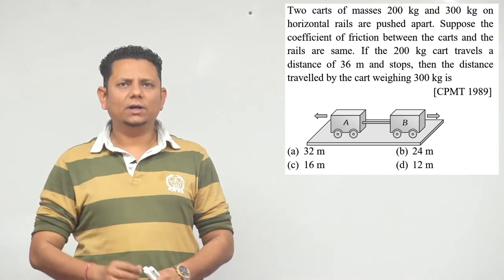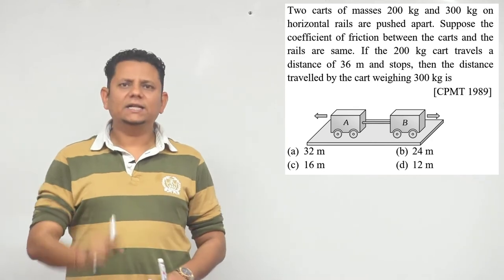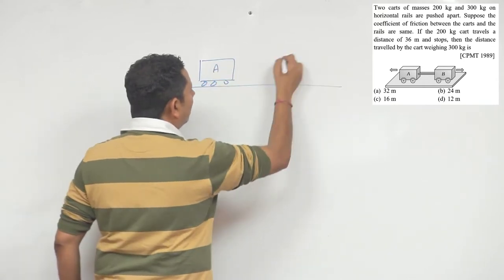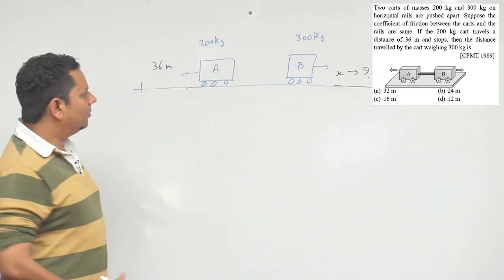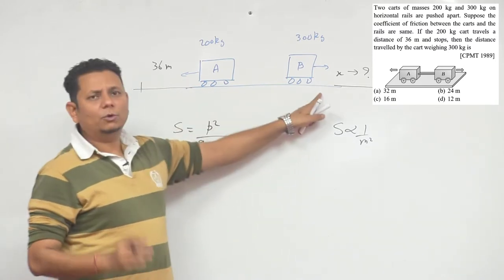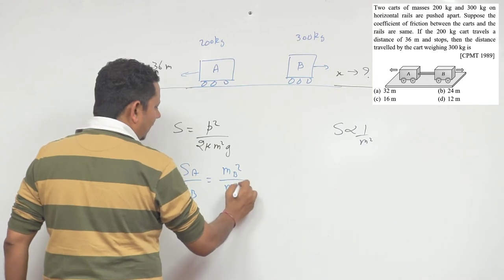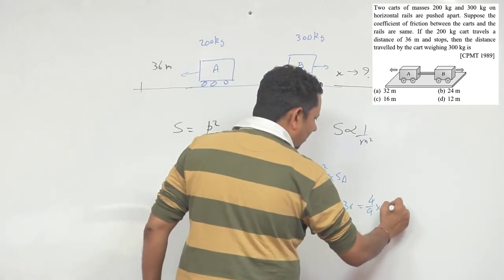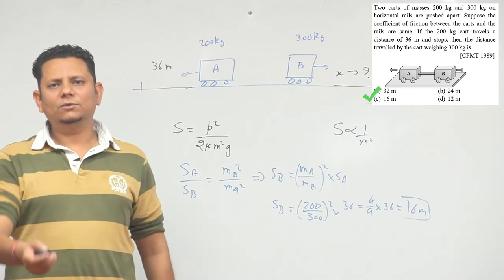Two carts of masses 200 kg and 300 kg on horizontal rails are pushed apart. Suppose the coefficient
Two carts of masses 200 kg and 300 kg on horizontal rails are pushed apart. Suppose the coefficient of friction between the carts and the rails are same. If the 200 kg cart travels a distance of 36 m and stops, then the distance traveled by the cart weighing 300 kg is